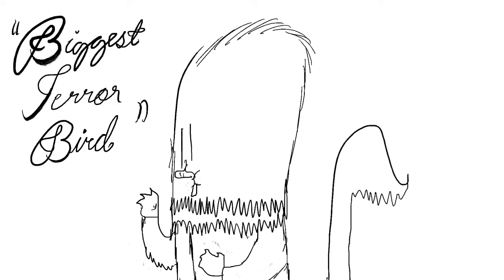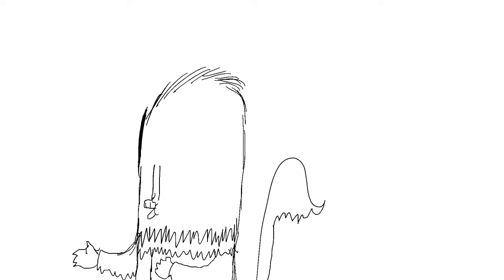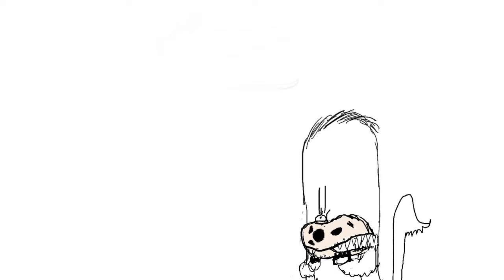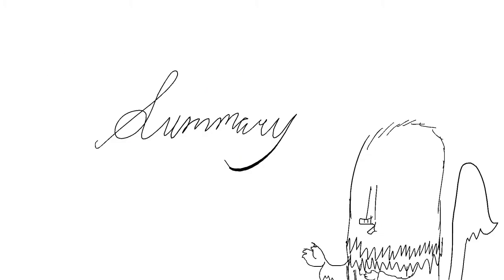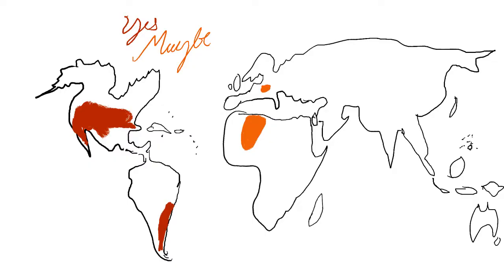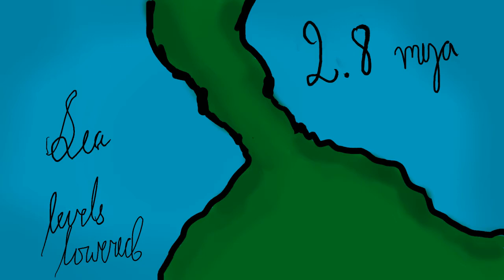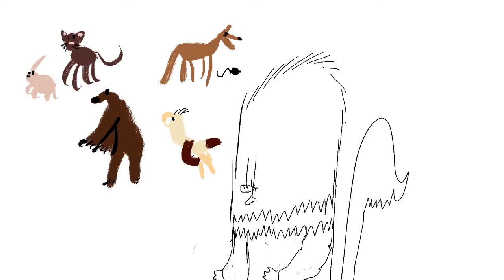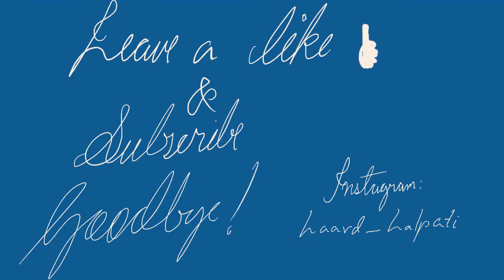Terror Birds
I rushed this video so I'm sorry if it is of lower quality.